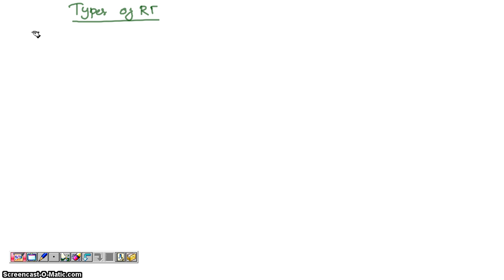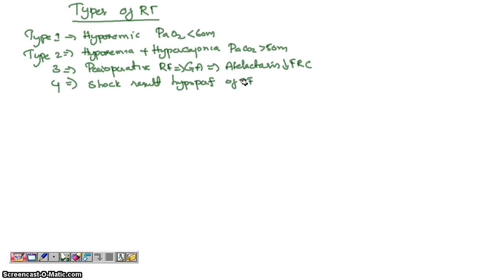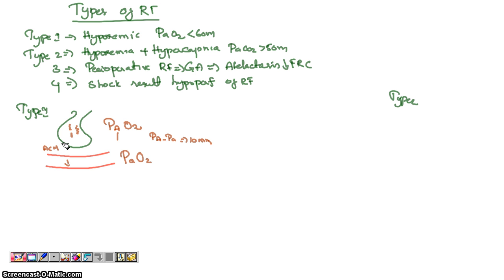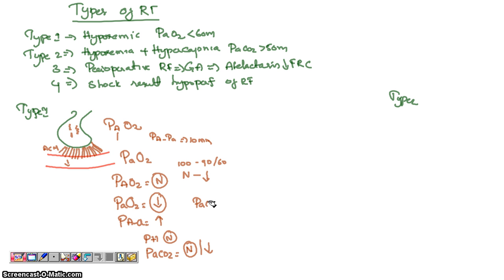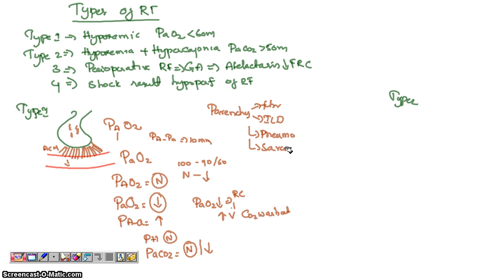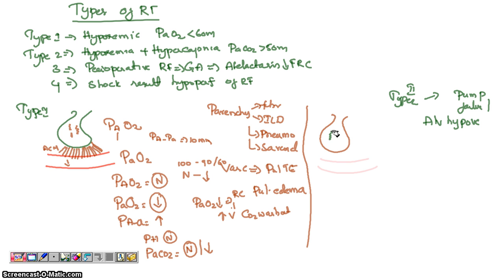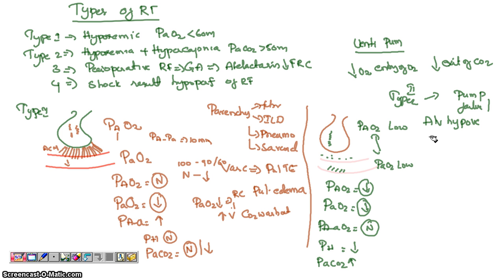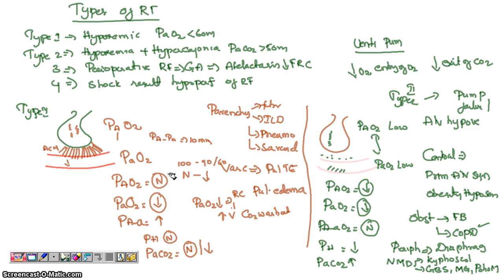Types of Respiratory Failure....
4 types